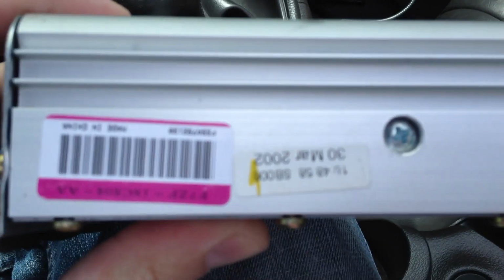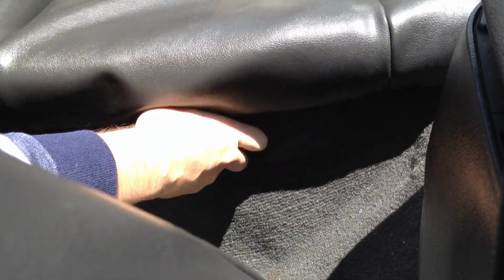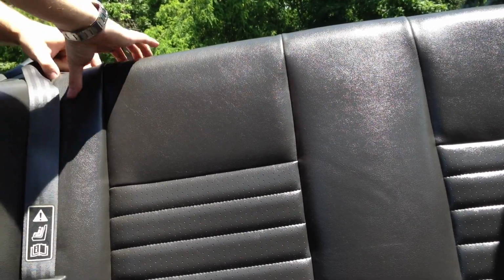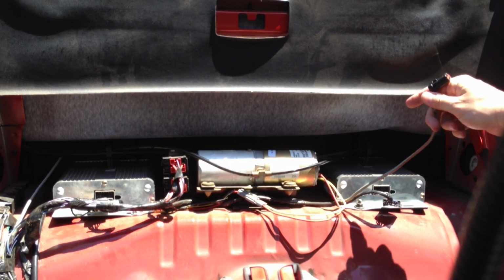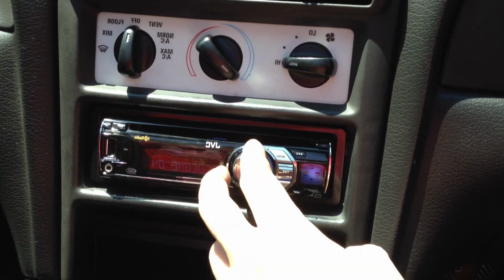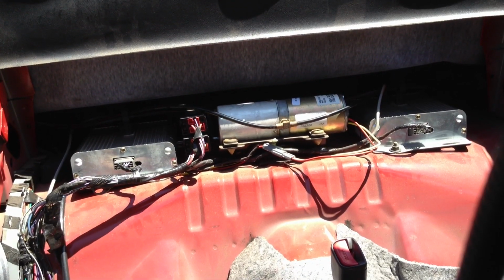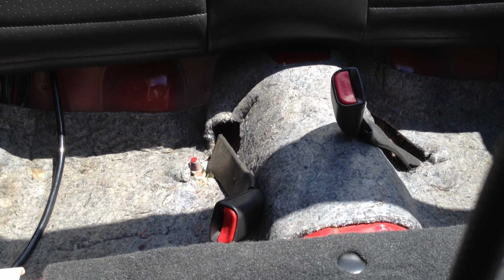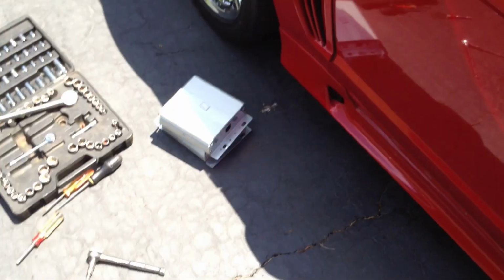How-to Replace Broken Mach 460 Amplifiers Ford Mustang GT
Checkout HD photos & a complete list of My Mustang upgrades w/costs on my blog I thought that I fried my Mach 460 amplifiers, so I bought some replacements on Ebay and they didn't work either. What happened was that I overlooked a fuse in dark conditions and I was not able to catch the break in the fuse, In this video I show you the entire process of removing, testing, and re-installing the Mach 460 amplifiers.
Shoot your question using the comments area.

Check this out for FREE Home Remodeling Plans